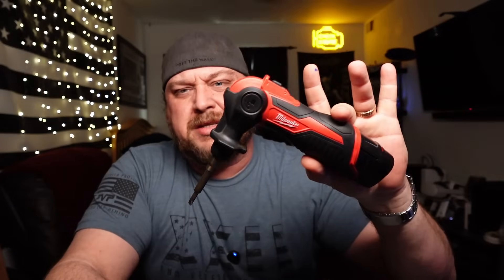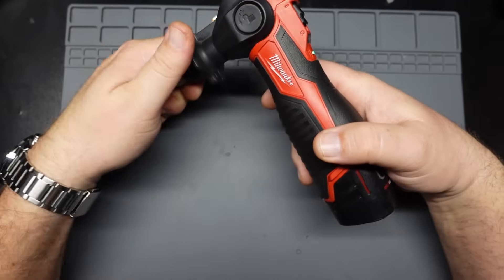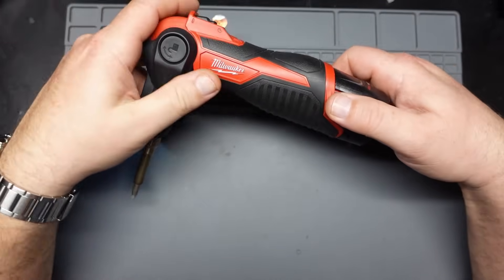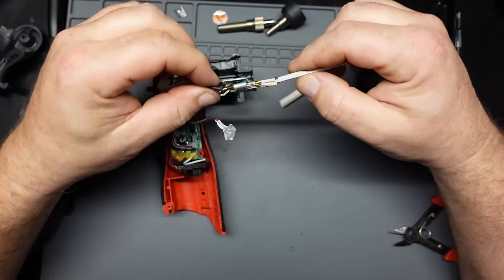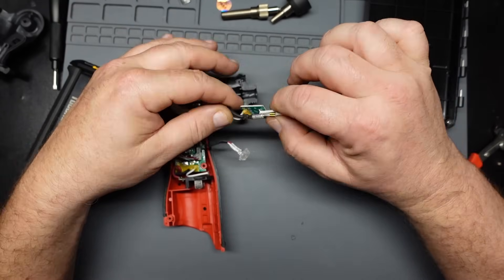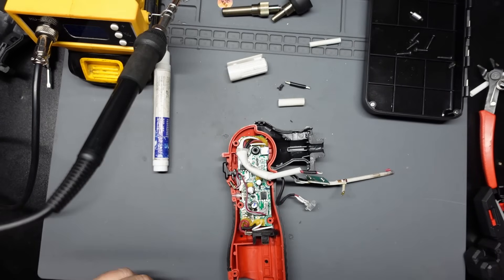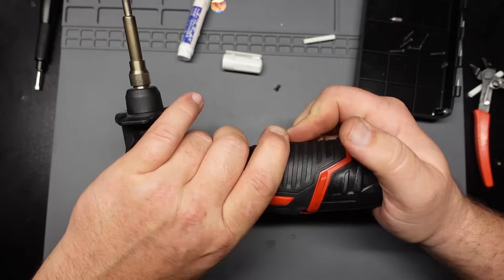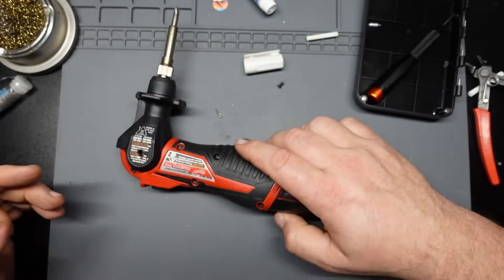M12 Soldering Iron Dead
For the $120 asking price (tool only) and how little I used it I can say that I’m very disappointed with this tool. I can see if I used and abused it for the past 3 years, but for the price it shouldn’t have failed this soon.
Below I’ll list the markings on the fuse for anybody that wants to fix their’s the right way.
As mentioned in the video. My repair is only temporary and could create safety issues if used in this way.
I looked the DeWalt powered iron I used in this video and it is been discontinued. Maybe sometime in the future I’ll have a look at another DeWalt powered soldering iron.

SEFUES
SF150R0
150°C1
C2172